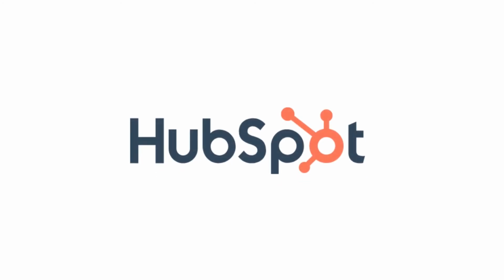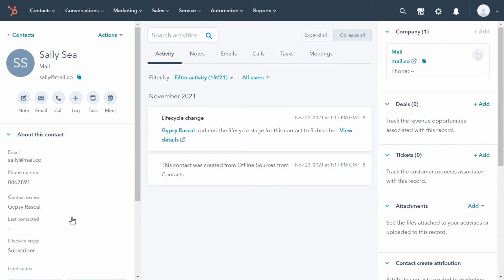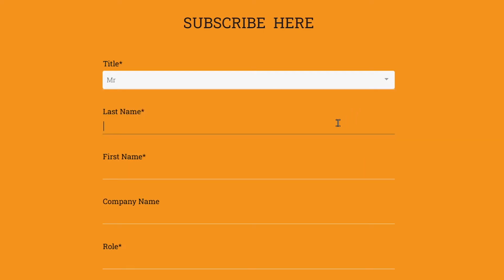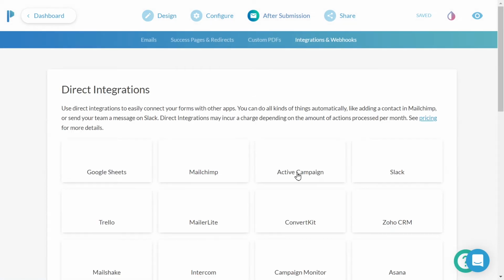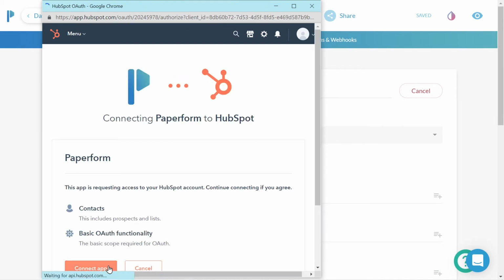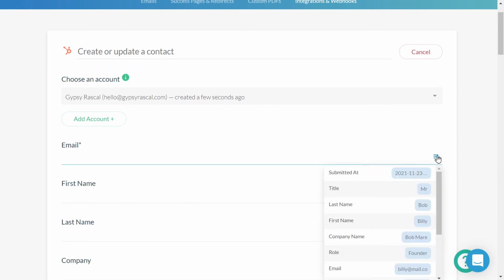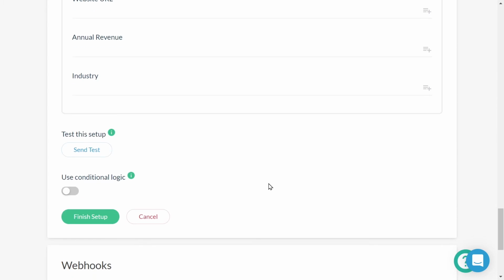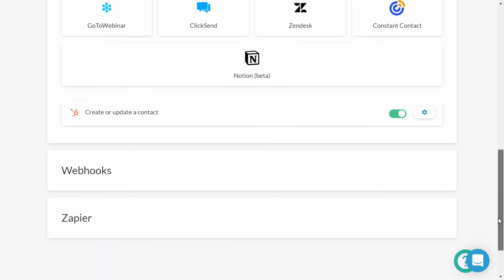How to Integrate Paperform with HubSpot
Want to integrate your online form with HubSpot CRM? With Paperform's easy integrations you can connect with HubSpot to organise, track and build better relationships with your customers. In this video tutorial, we'll show how you can sync form data to HubSpot CRM automatically to cut down on busywork and free up time to do work that matters.

Get started in minutes and start simplifying your customer communications with Paperform and HubSpot today. Sign up for a free 14-day trial (no cc required) →
Additional Resources